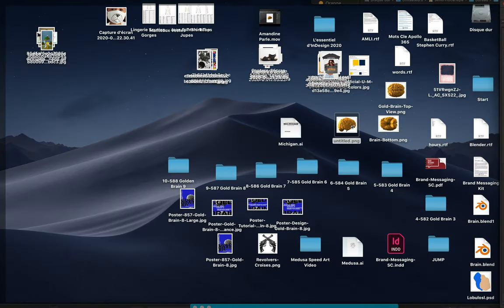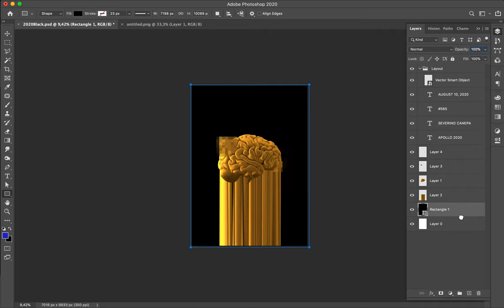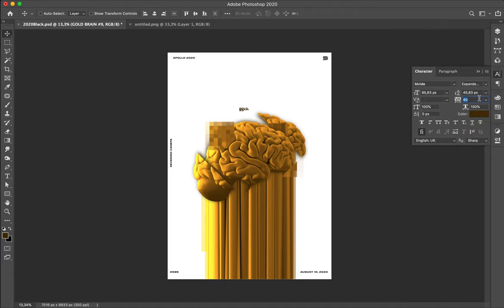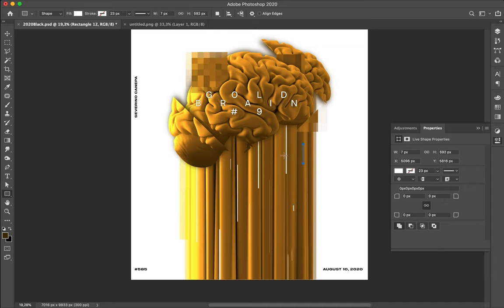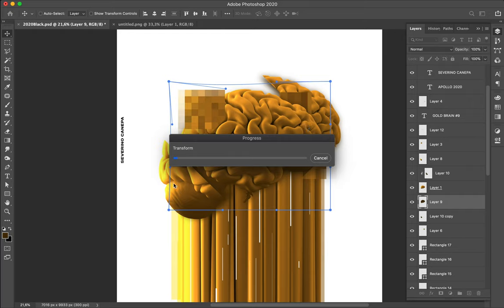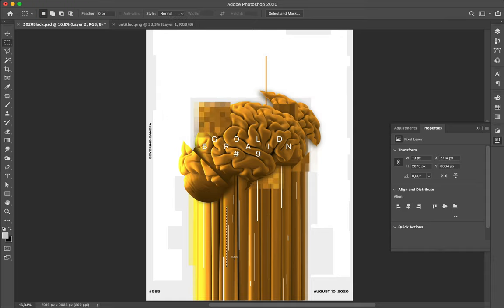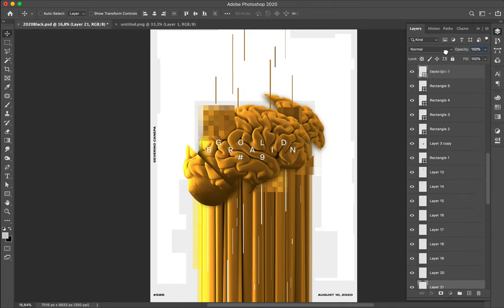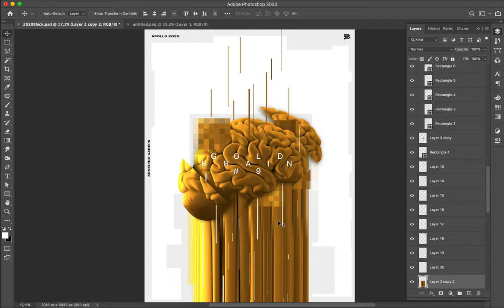Poster Tutorial #588 Gold Brain #9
It is the poster 588 and not the number I said on the video… I used some Photoshop Filters and lines to create today's poster.